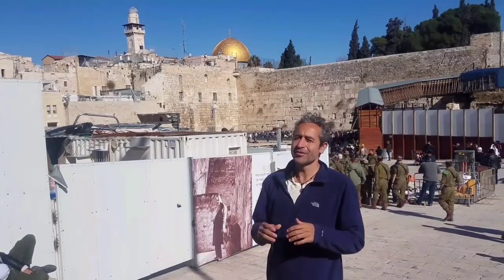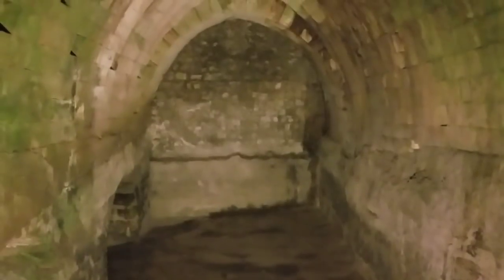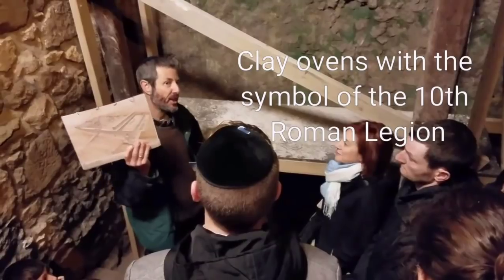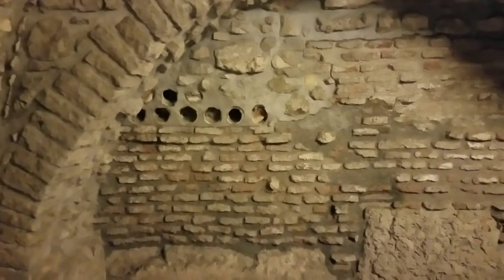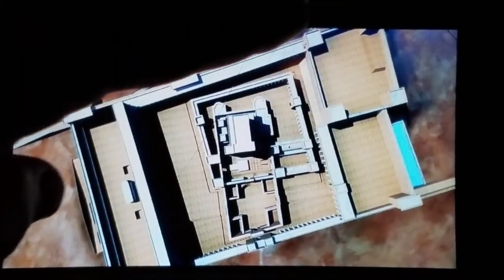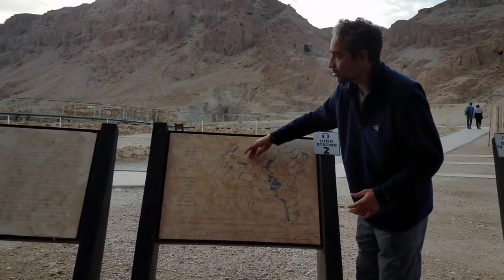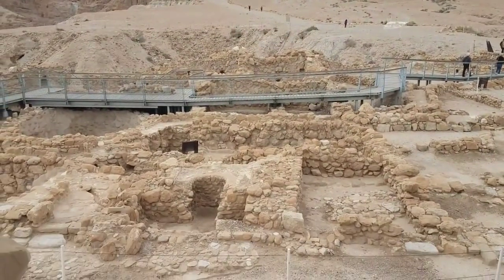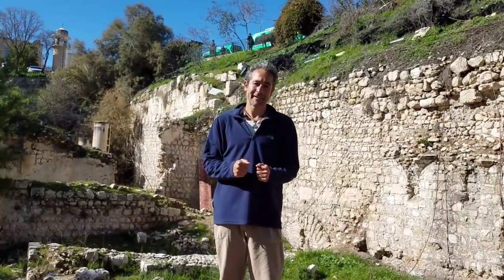Qumran is a Map of True Temple Location + 10th Roman Legion